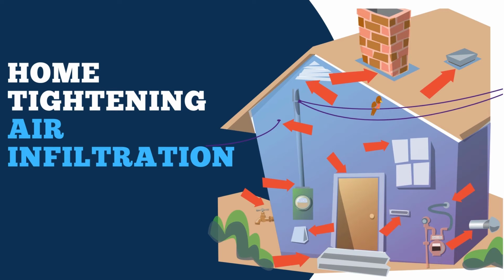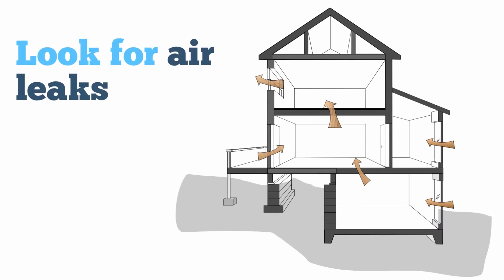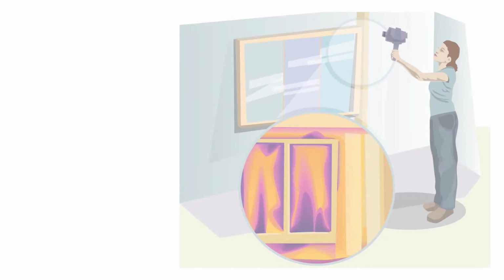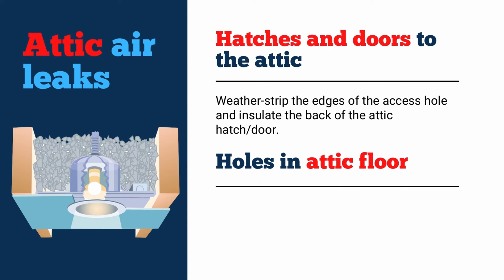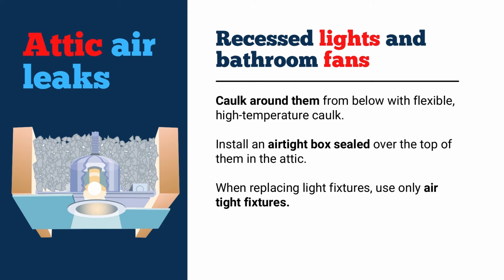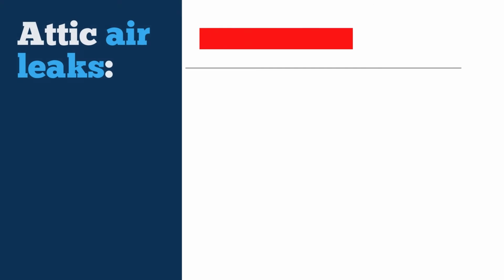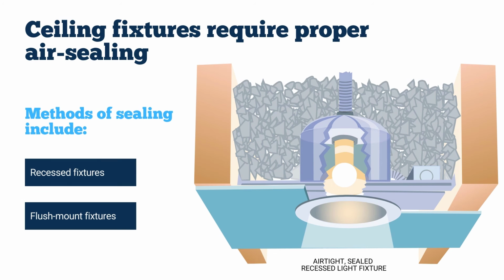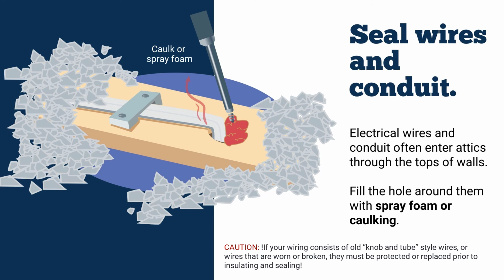Air Infiltration. Saving energy makes good sense.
Stopping air leaks is the best way to conserve energy, save money, and increase comfort.

Look for air leaks
Before research and building science demonstrated the role air leaks play in energy loss, most people assumed that insulation was enough to stop heat flow through a building.

Although insulation slows heat transfer, it is easily compromised by airflow, whether driven by outside wind conditions or convection currents within the building.

The only way to stop this air movement—and the associated heat loss—is by eliminating the holes and pathways between the inside of the house and the outside.

Most existing homes have many unsealed penetrations into the attic for wires, chimneys, vents, etc. Sealing will prevent heat loss and damage to building materials.

Becoming a contractor can feel like a big step. We’re here to support your journey, with useful resources and guides to help you succeed as a contractor.

IACP's exclusive series of training packages are just what you've been looking for!

Sources:

The Minnesota Department of Commerce Division of
Energy Resources

0:00 Introduction
0:07 Air infiltration is one of the easiest forms of energy loss to correct.
0:41 Look for air leaks
1:52 Hatches and doors to the attic
2:17 Recessed lights and bathroom fans
2:42 Chase for plumbing vent stacks
3:38 Ceiling fixtures require proper air-sealing